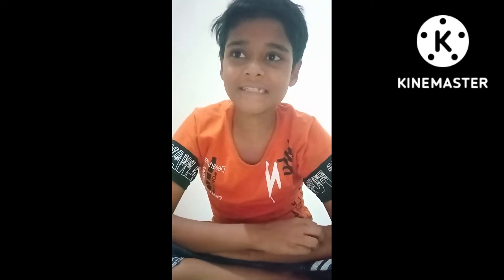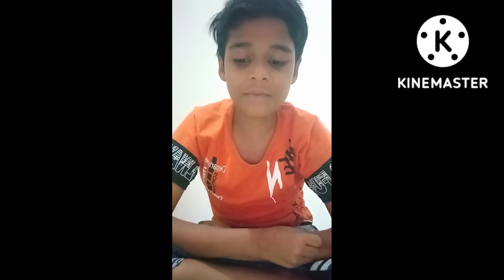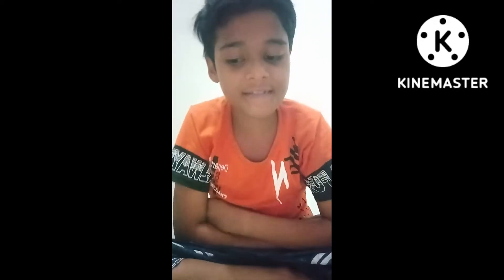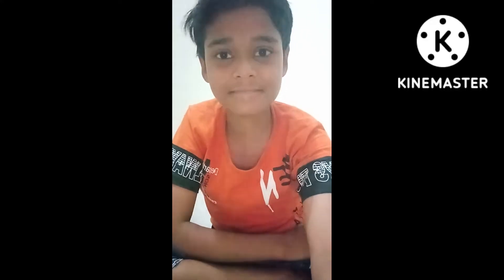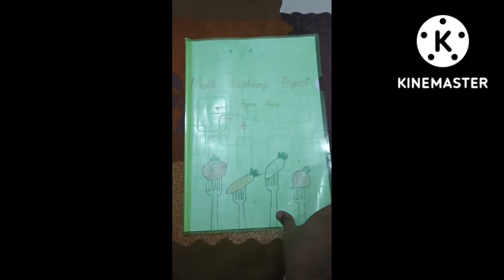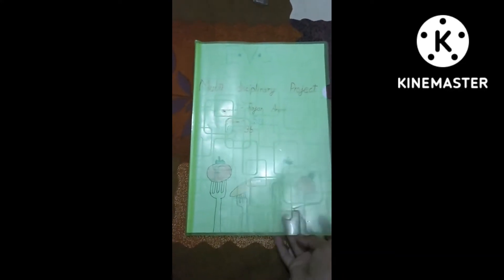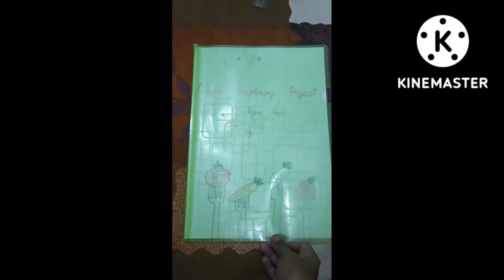E.V.S Multi disciplinary projec|All Rounder Rajan|by Rajan Anand